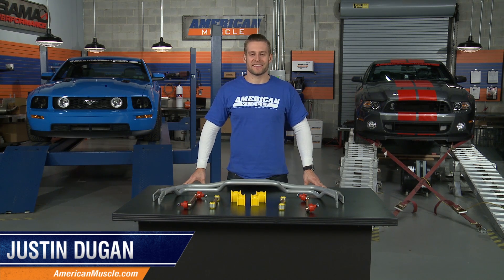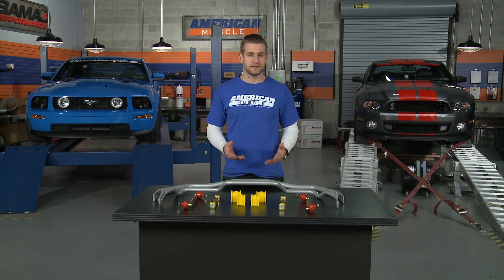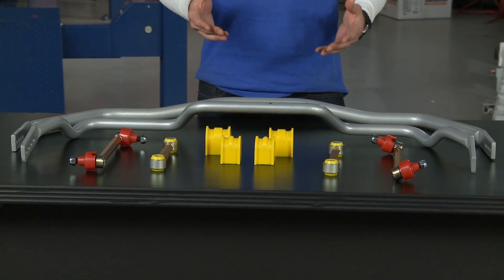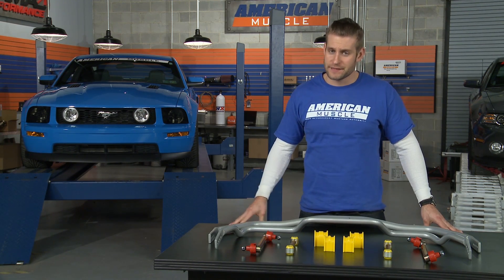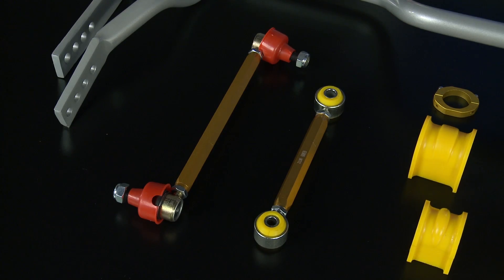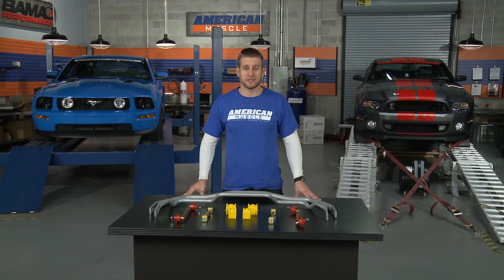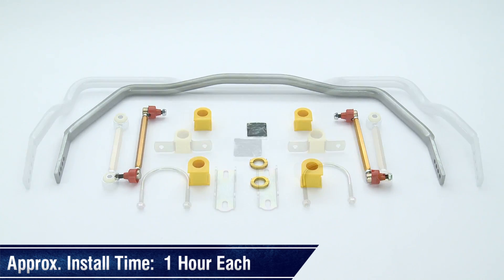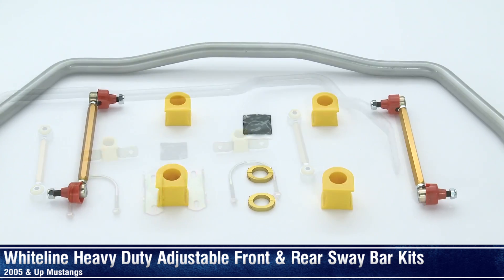Mustang Whiteline Heavy Duty Adjustable Front and Rear Sway Bar (05-13 All) Review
Better Grip and Improved Handling. Installing the Whiteline Heavy Duty Adjustable Front and Rear Sway Bar will give your 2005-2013 better grip, reduced understeer/body roll and overall improved road handling characteristics. Measuring in at 33mm and 27mm, respectively, for the front and rear, both of these sway bars are made from solid spring steel - vastly stronger than the conventional hollow sway bar design that many other aftermarket vendors employ. Furthermore, these Whiteline sway bars each have 4 adjustment positions so you can precisely tune the handling and overall balance of your Mustang and also feature specialized zero maintenance bushings.
Durable Construction. These Whiteline Adjustable Front and Rear Sway Bars are made from high-quality, solid spring steel that outperforms regular steel sway bars in both strength and torsional rigidity. The kit comes complete with adjustable end links and lateral locks. The latter will prevent stress from building up on the end link, and does this by preventing unnecessary side-to-side movement of the sway bars. Whiteline equips their front and rear sway bars with specialized synthetic elastomer bushings that are extremely quiet, do not transfer vibrations and are virtually maintenance free.
Easy Bolt-on Installation. The Whiteline Heavy Duty Adjustable Front and Rear Sway Bar will bolt easily on to the 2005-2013 Mustang using basic hand tools. Simply lift the car up, wrench off the factory sway bars and bolt in the Whiteline sway bar kit in place. Each sway bar comes with the necessary bushings, washers and end links to complete the job.